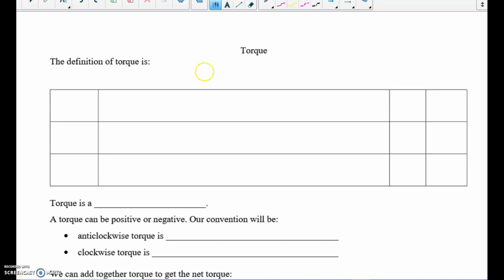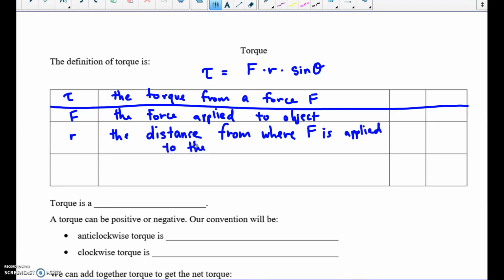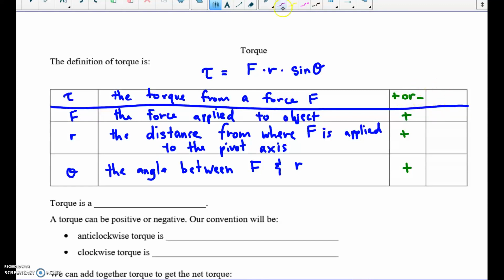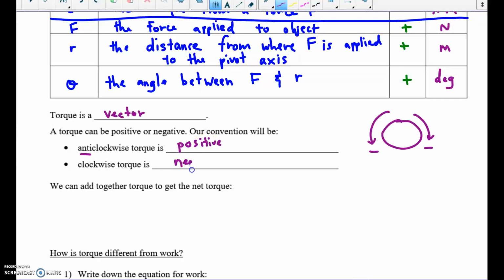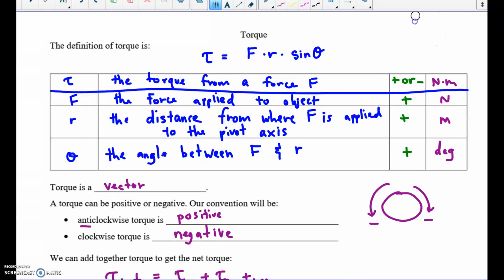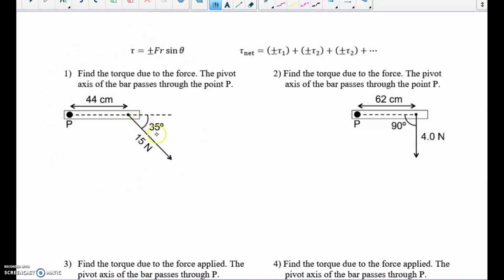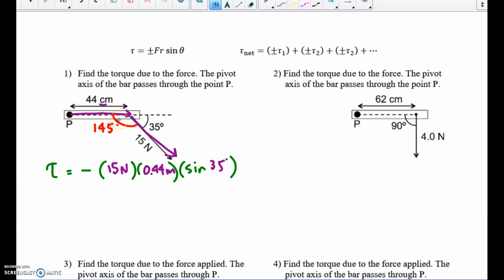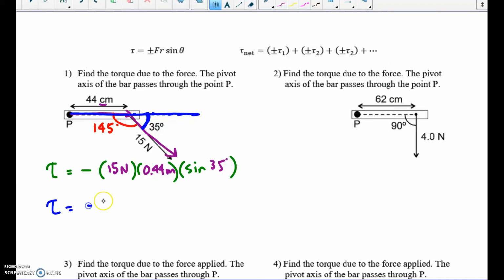Solving with the Torque Equation